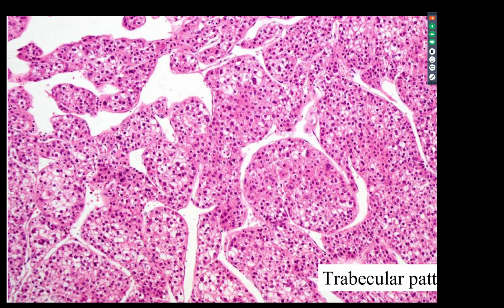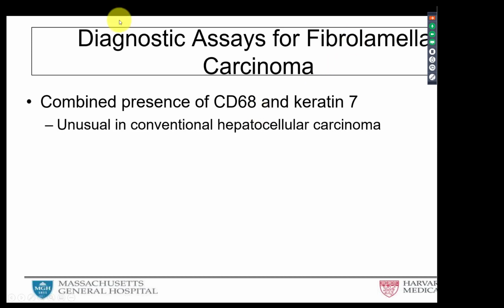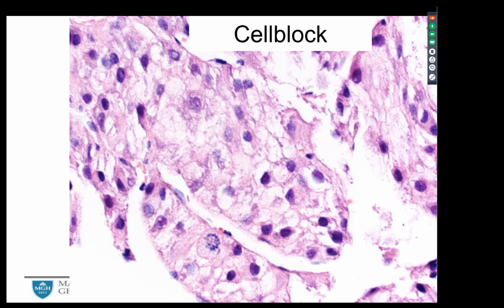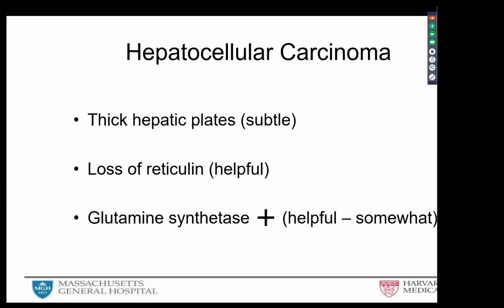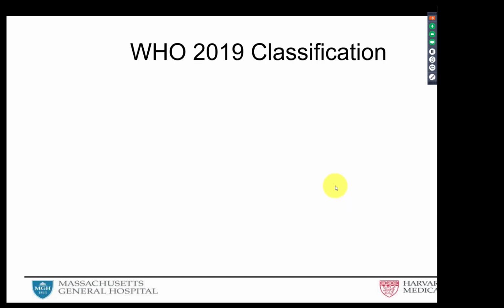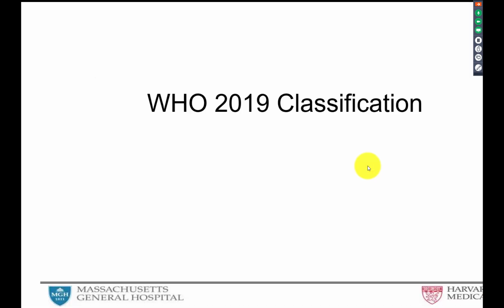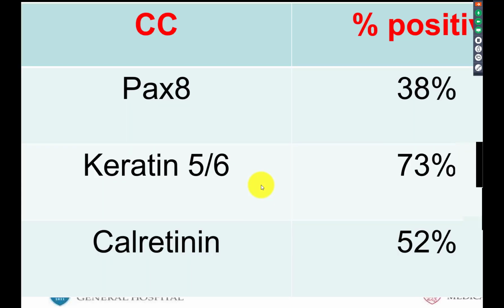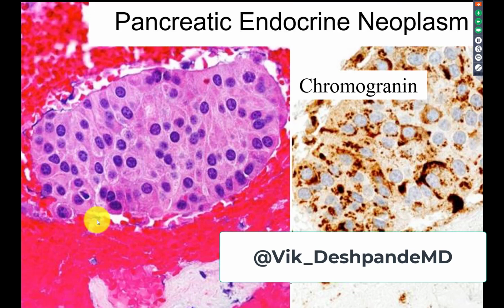Top challenges in Hepatic Pathology